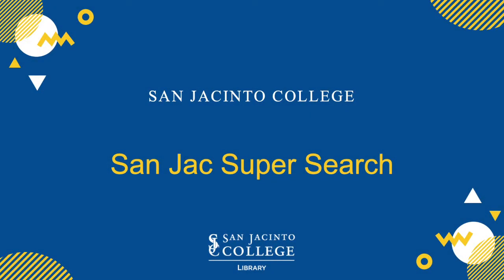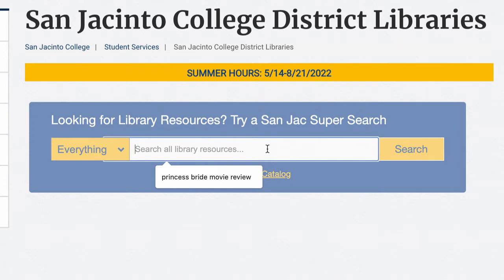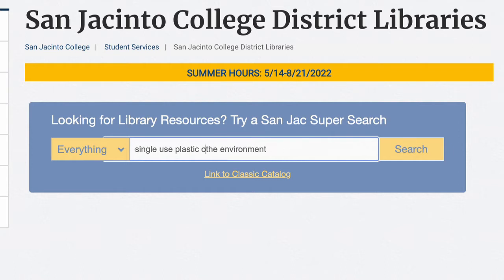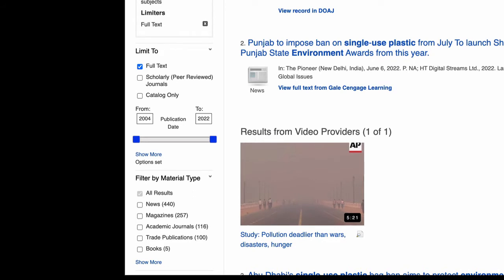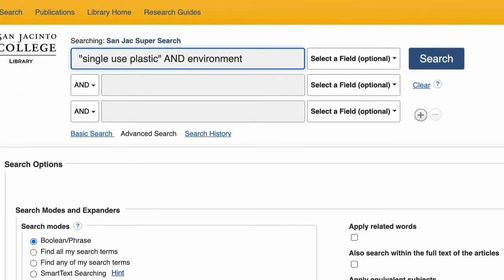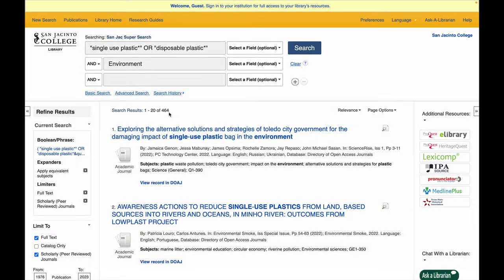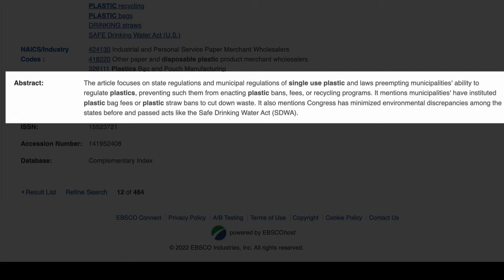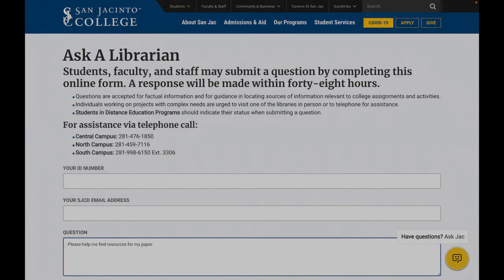San Jac Super Search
In this video for community college students, I show the process of creating a search query from a research question, refining the search, using advance search, evaluating results, and getting help.